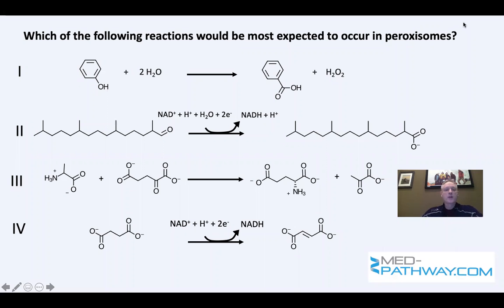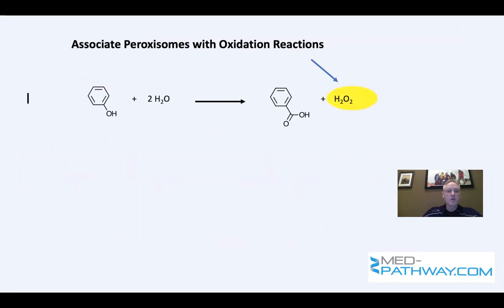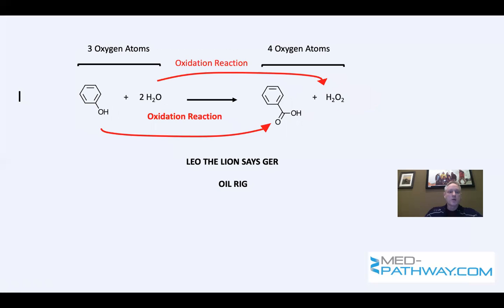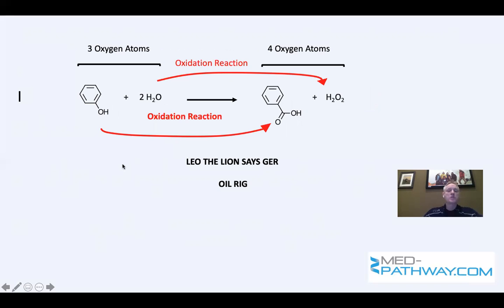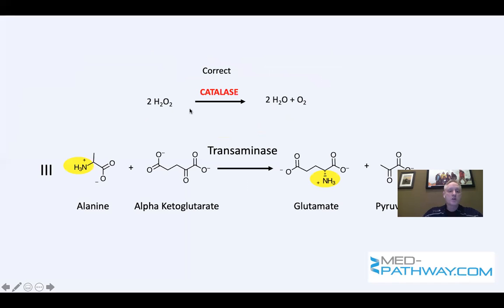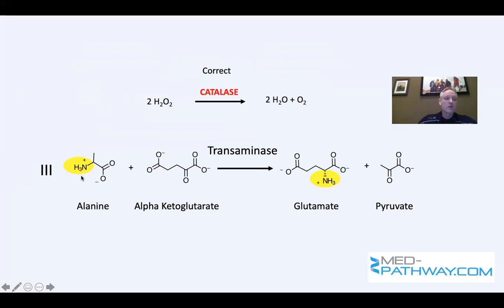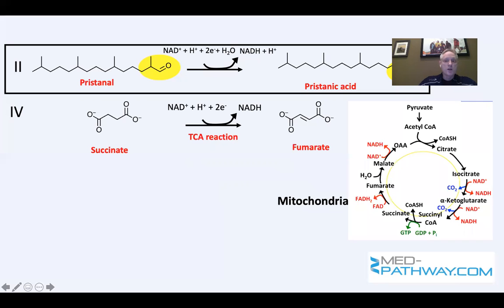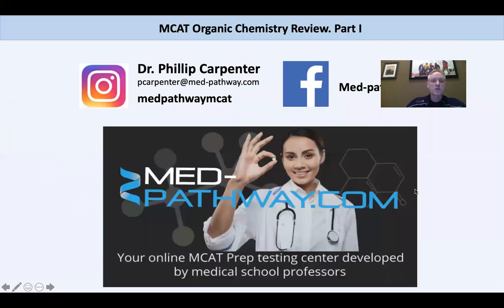Med-Pathway MCAT Test Prep: Peroxisome biochemistry. Which rxn takes place in peroxisomes?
What reactions take place in peroxisomes. Dr. Phil from med-pathway.com shows you four reactions. Use your biochemistry skills to figure out which one actually occurs in the peroxisome. Keep a keen eye on the substrates and products and think of the peroxisome.